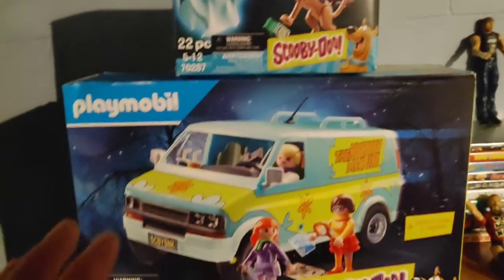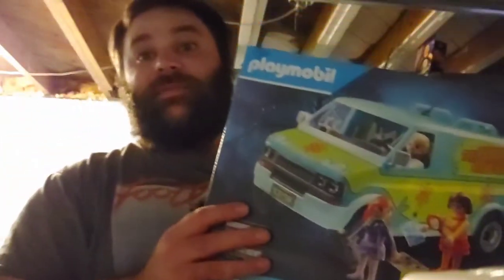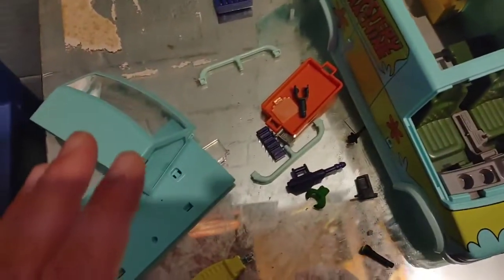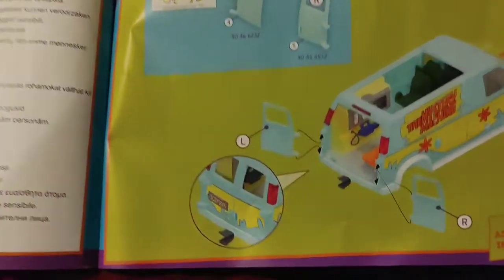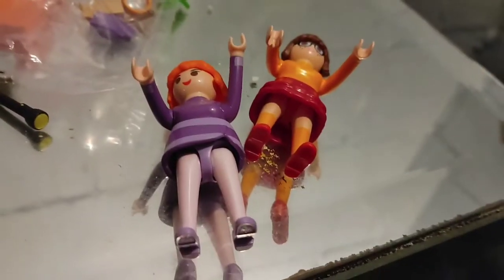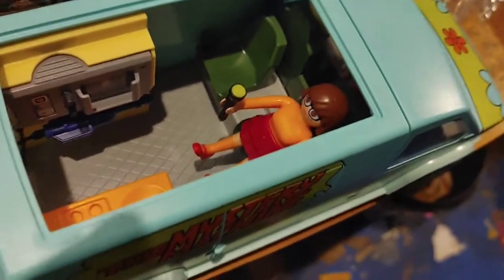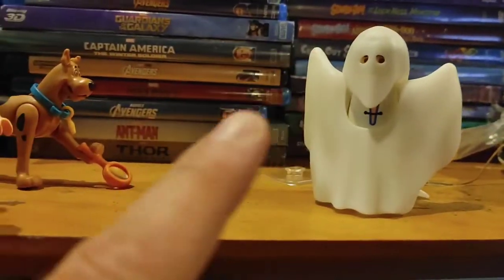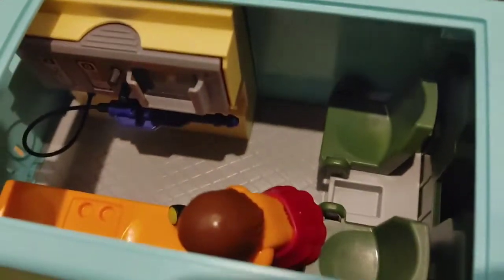Building & Reviewing Scooby-Doo Playmobil Toy Set!!!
Today I will be Building & Reviewing Scooby-Doo Playmobil Toy Set!!! Let me know what you think in comments down below!!